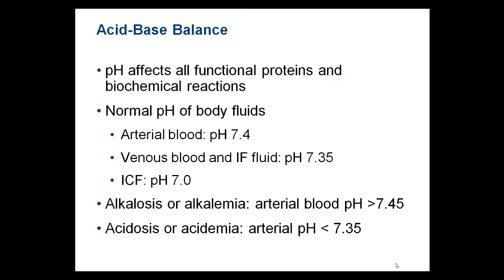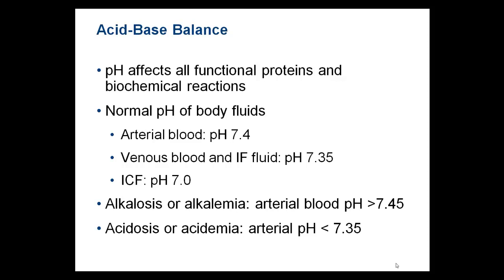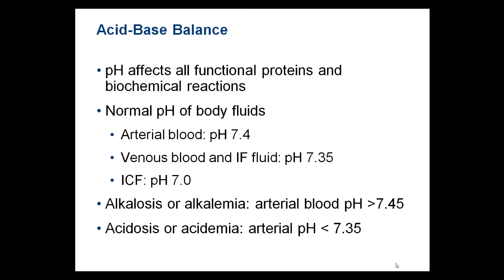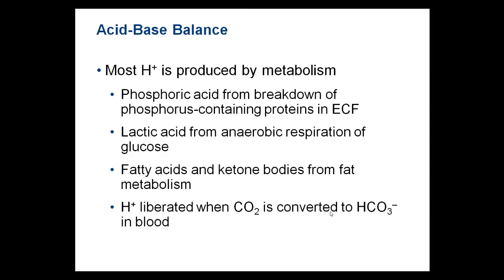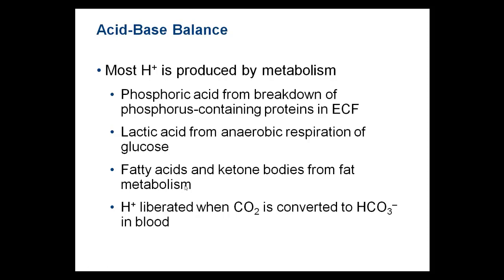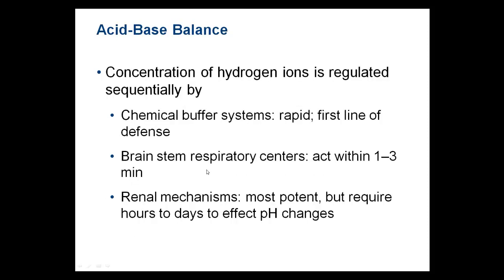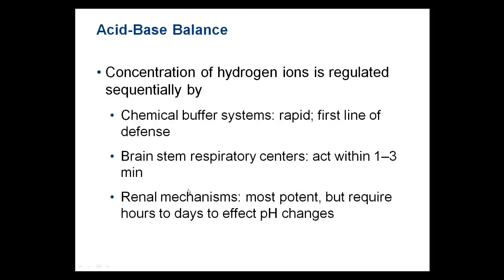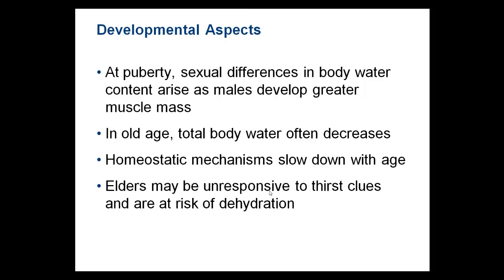Acid Base balance (Part II)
Part II of fluid, electrolyte, pH balance, college level, FGCU, Dr. Hefnawy